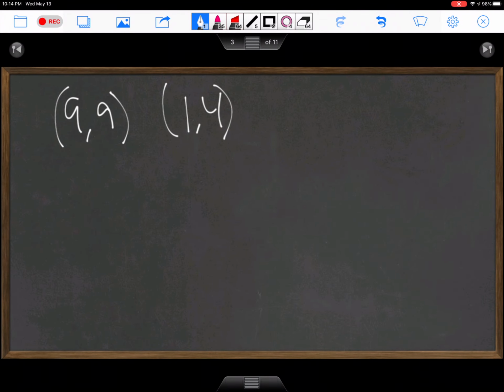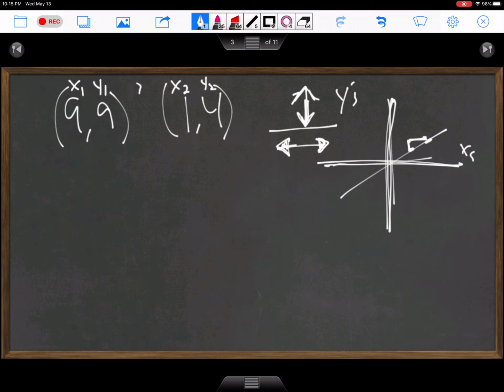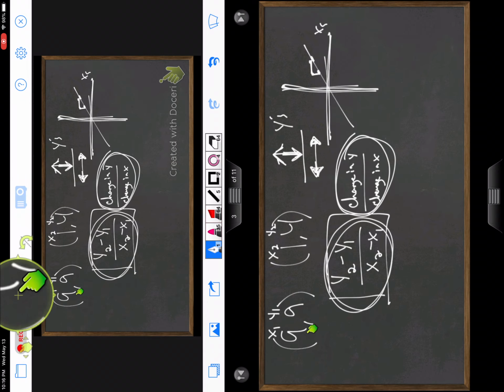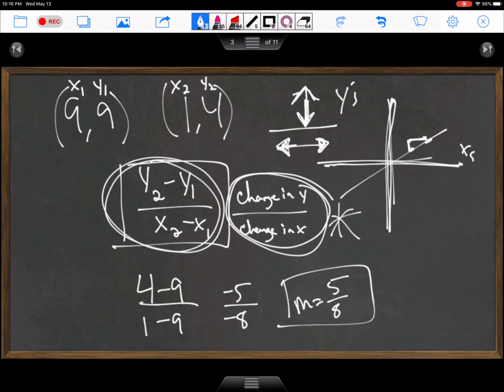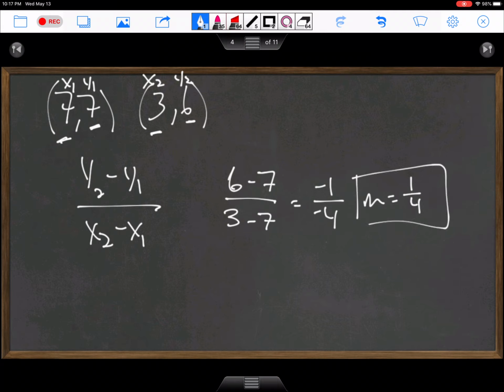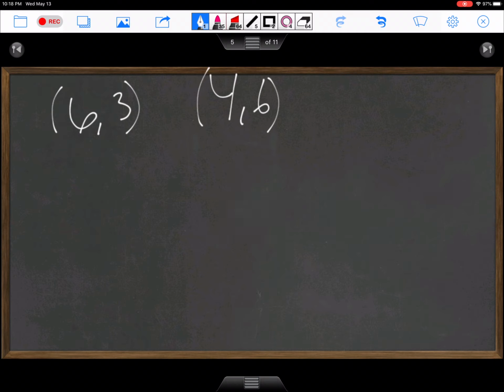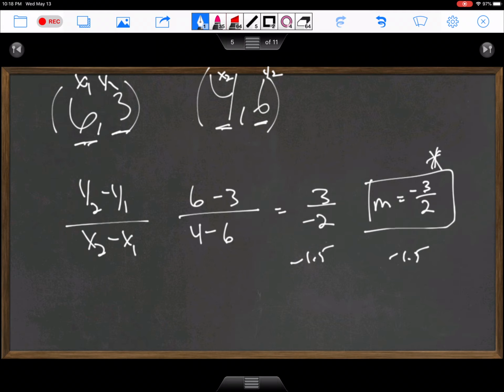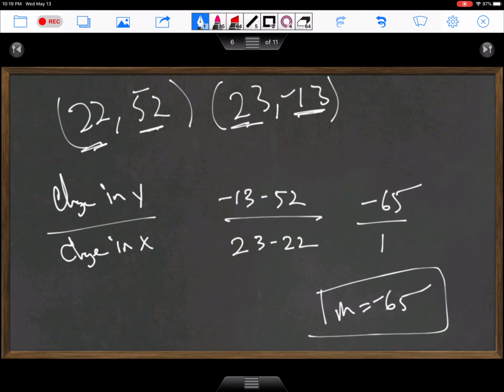Pre Algebruh Day 10 Slope Formula